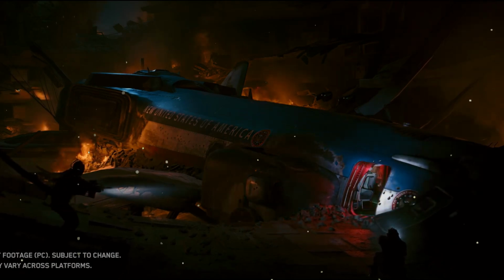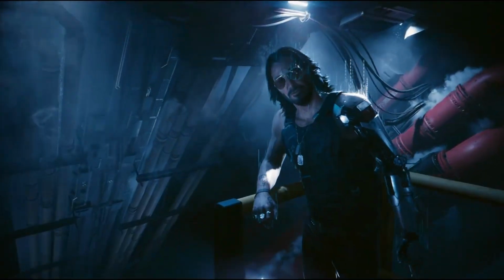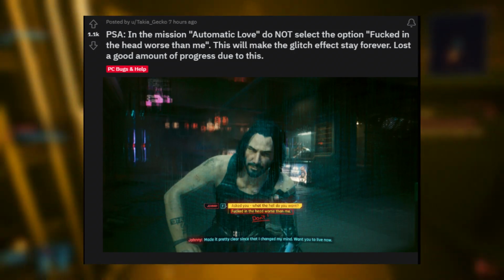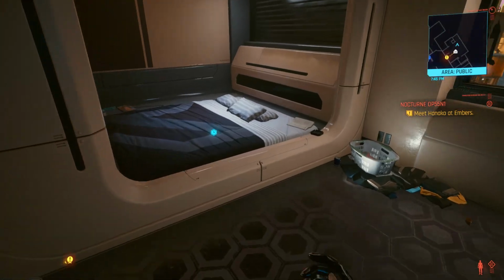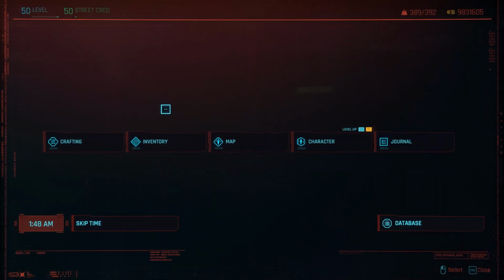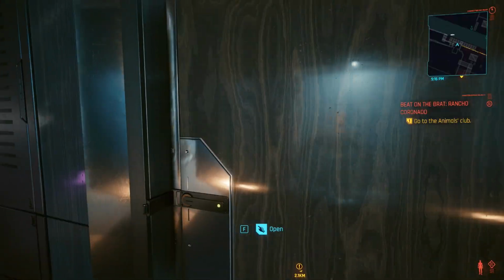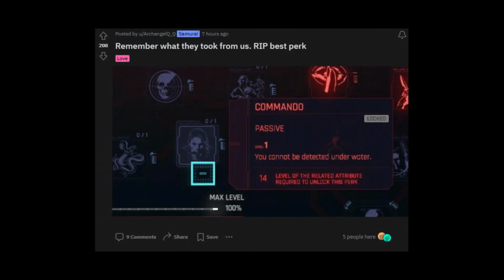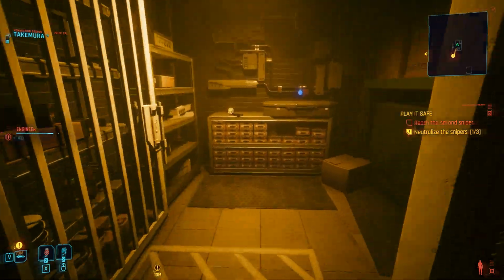Cyberpunk 2077 - AVOID THIS Game BREAKING Bug/FIX | Secret Mechanics & BIG SALE